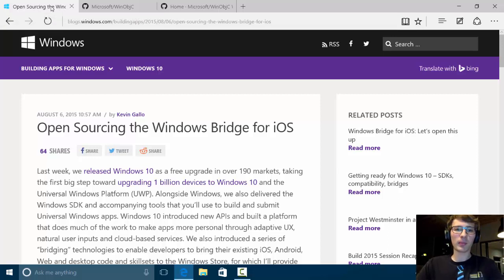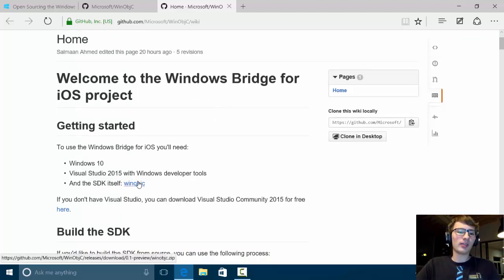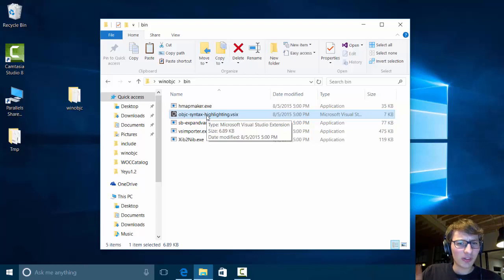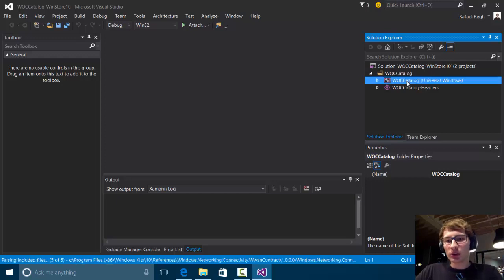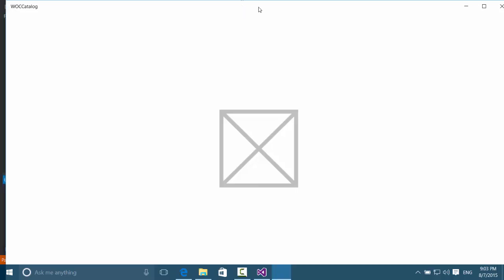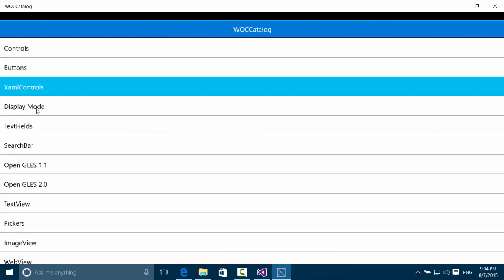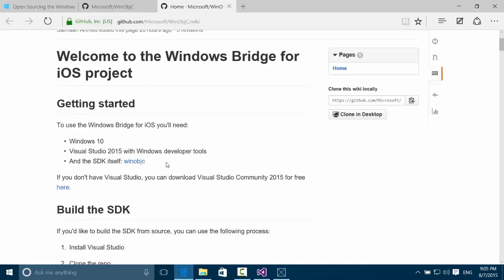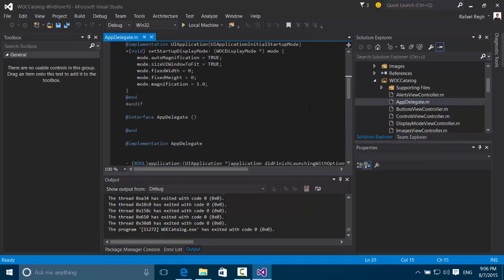Hands On: Windows Bridge for iOS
Get a quick overview on the Windows Bridge for iOS which allow you to port existing iOS Projects in Objective-C to windows and let them run as Windows Universal Apps.